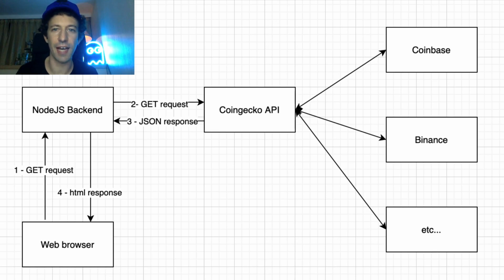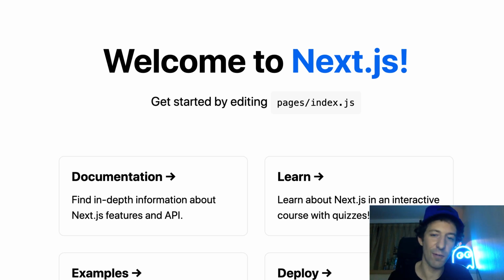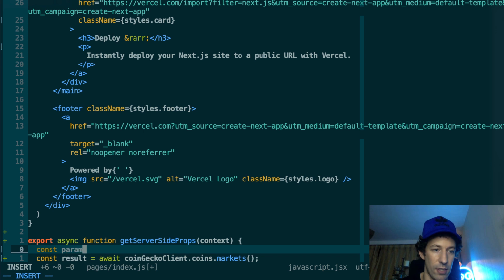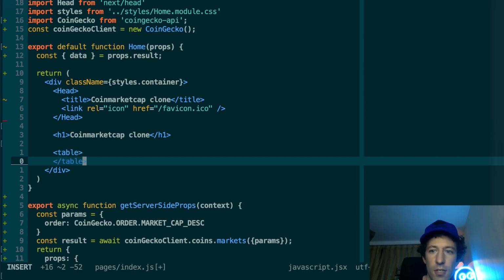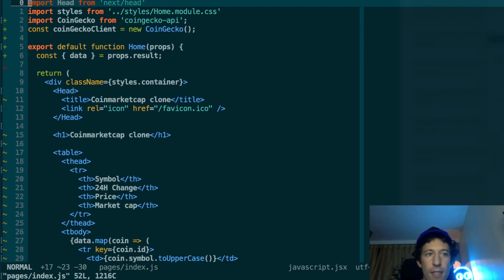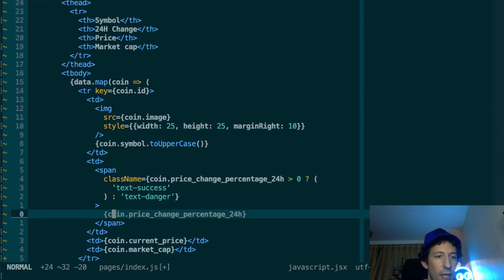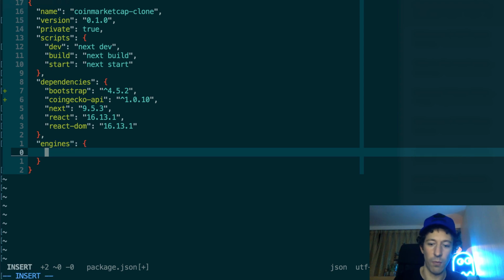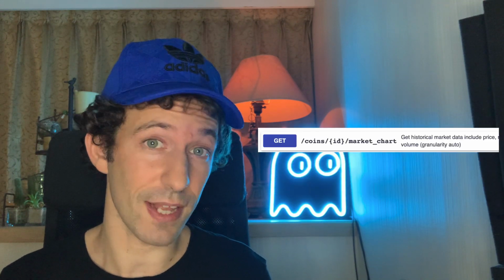Full tutorial - Build a Crypto Currency Dashboard (Coinmarketcap clone)